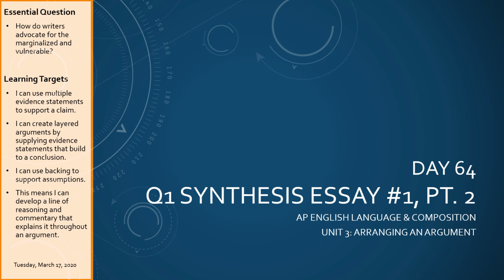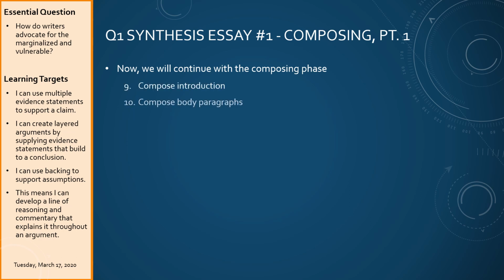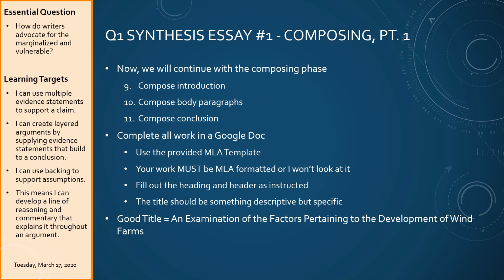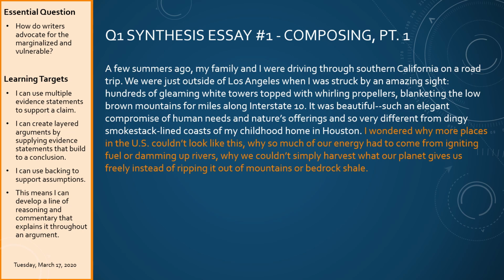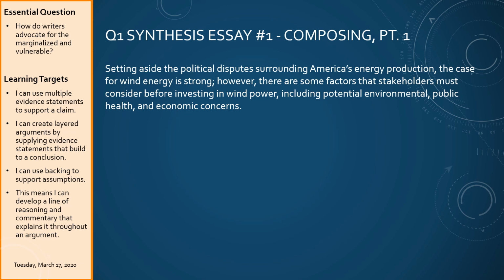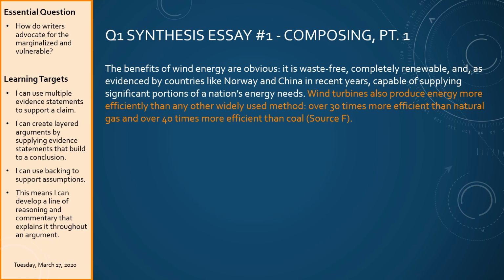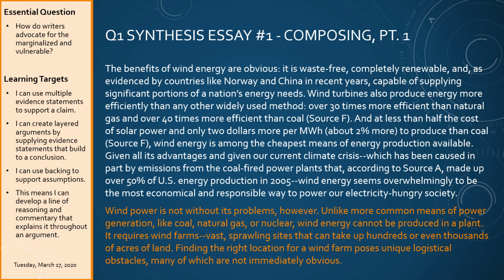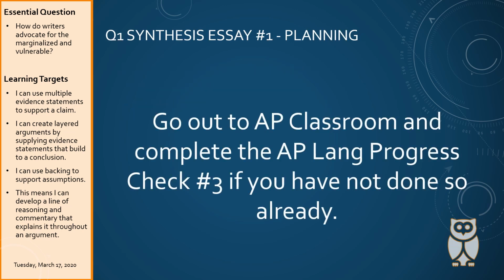AP Lang Day 64 - eLearning Lesson